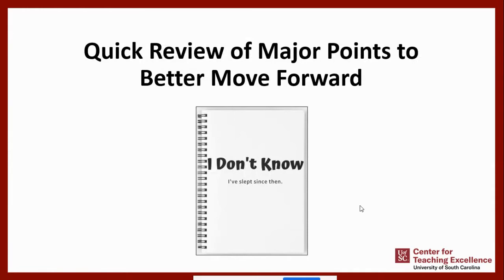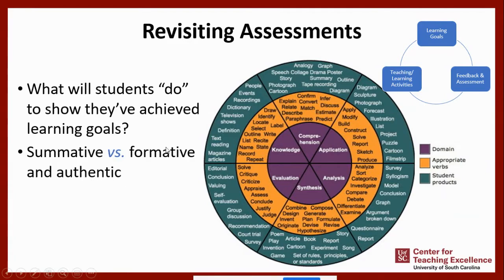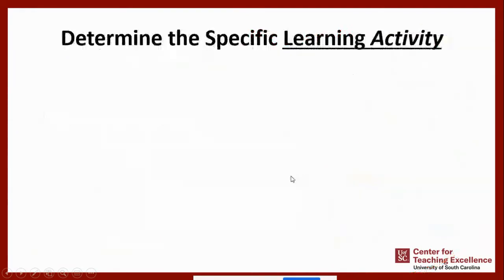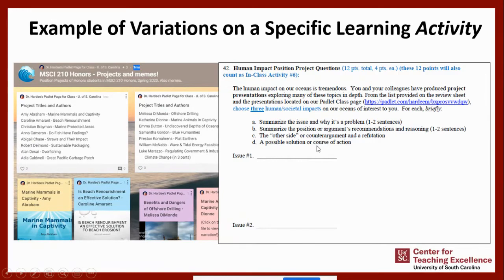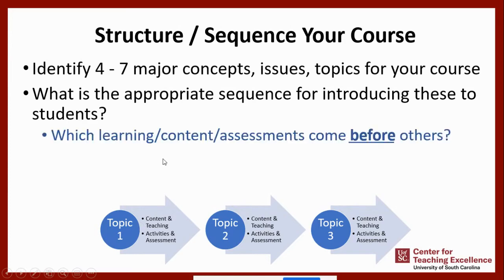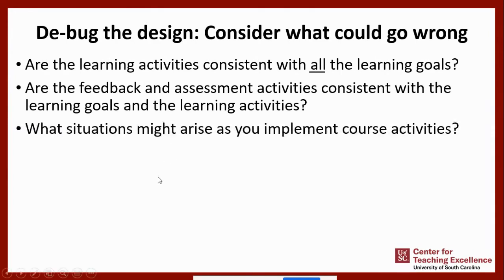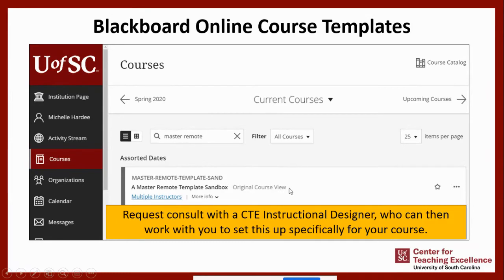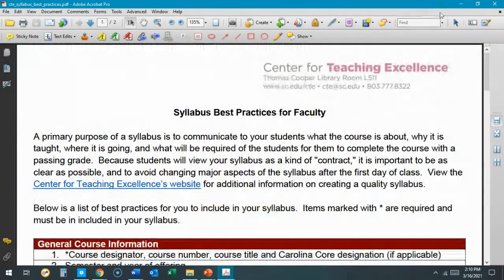Developing Your Course Syllabus Part 2